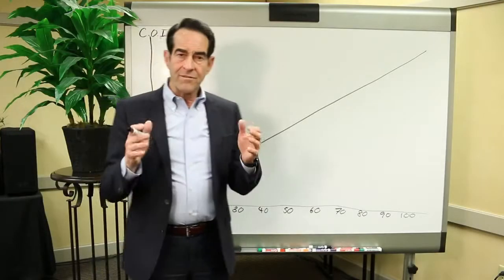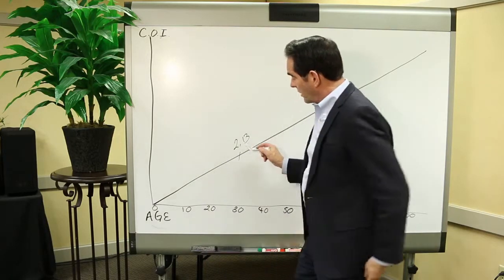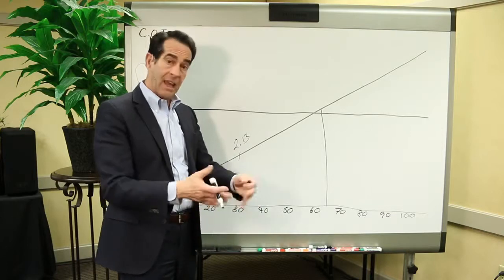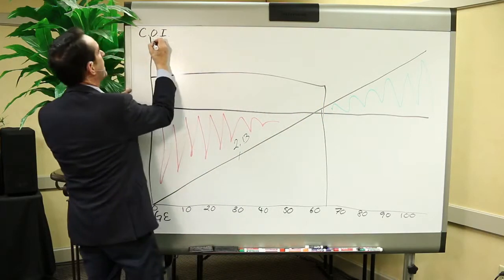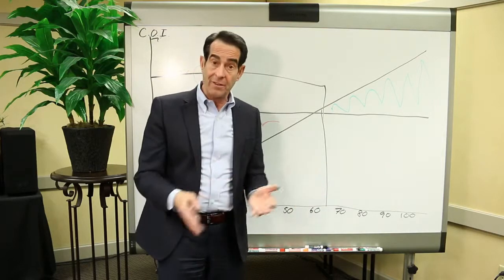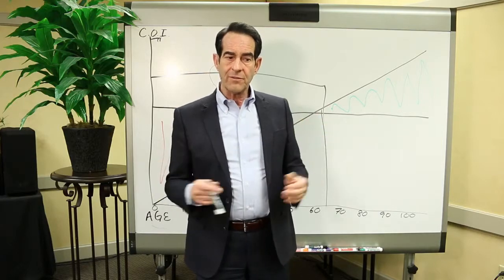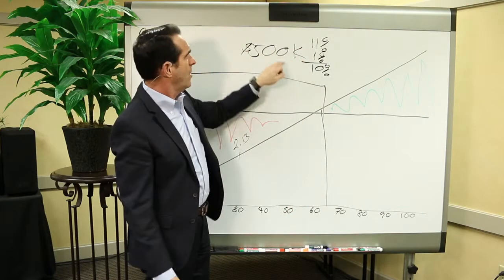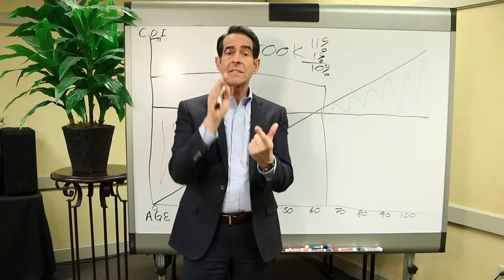Differences in Life Insurance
Credits to Live Abundant for this video. A simple explanation of the different types of life insurance and how they can be used to either pass on a legacy, build a tax free supplemental income source and/or both.